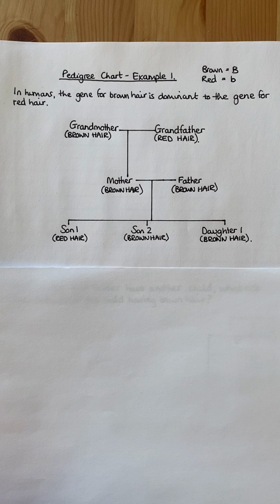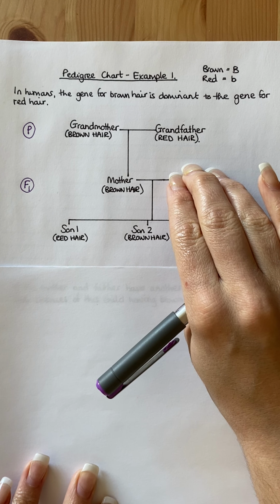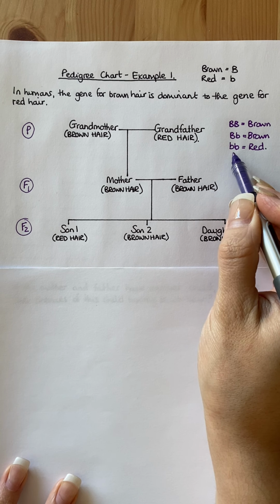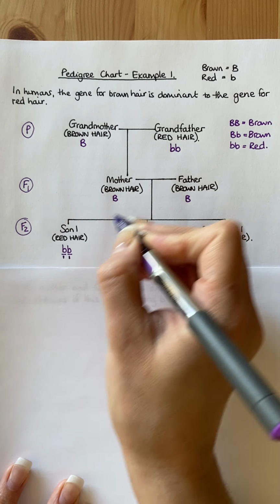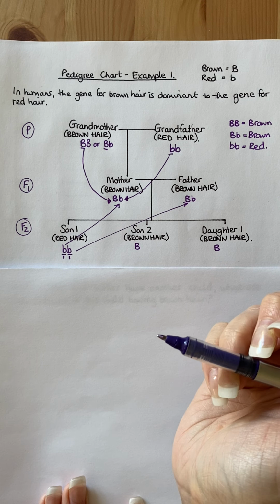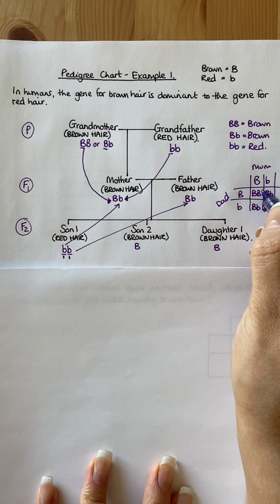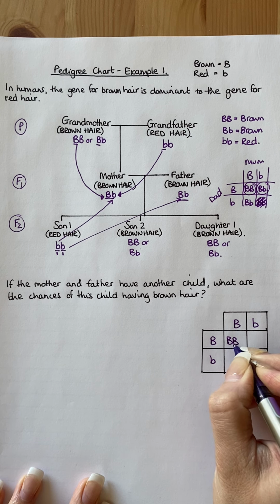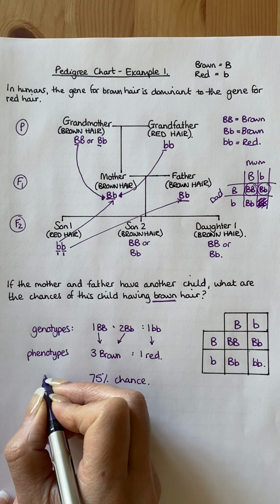Monohybrid Cross - Pedigree Chart Example 1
This video details an example of a monohybrid cross shown in a pedigree chart.
Covers content from Variation and Inheritance topic from Unit 2 of the National 5 Biology course.